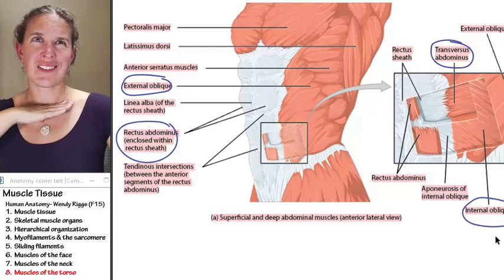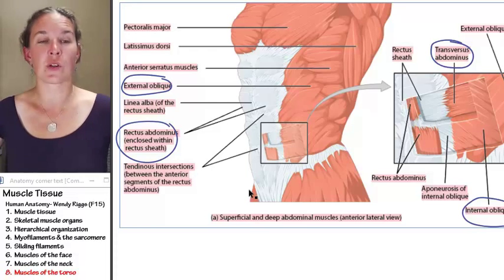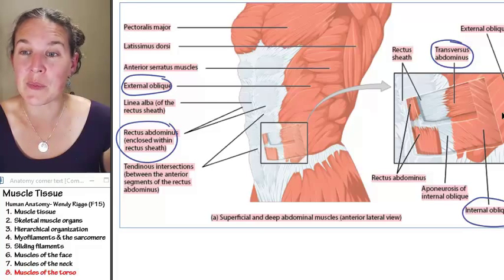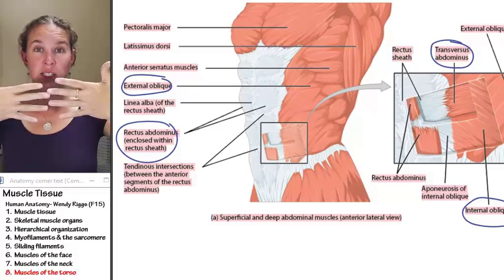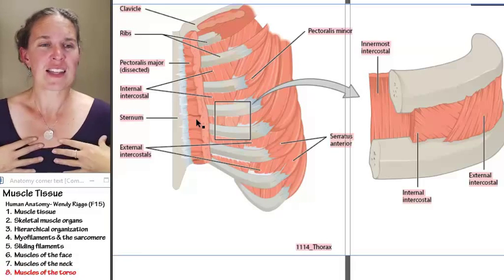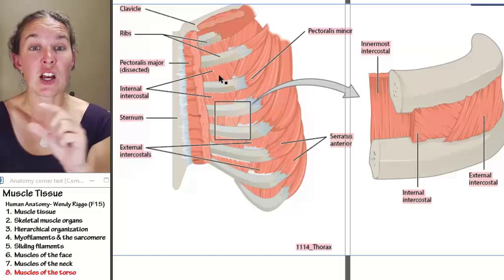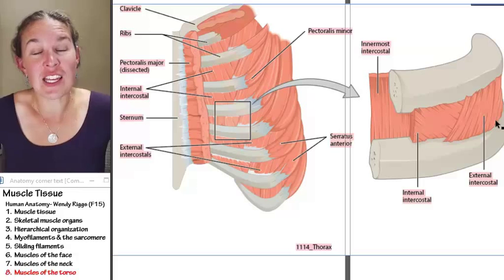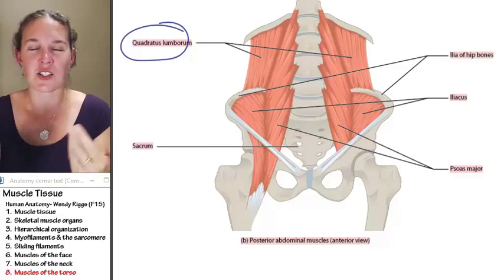Muscle 8- Muscles of the torso